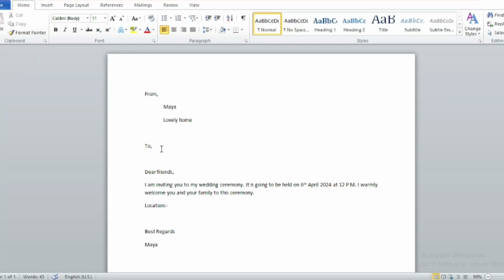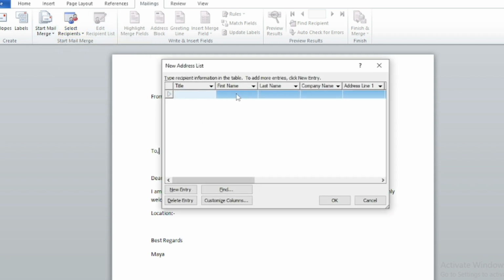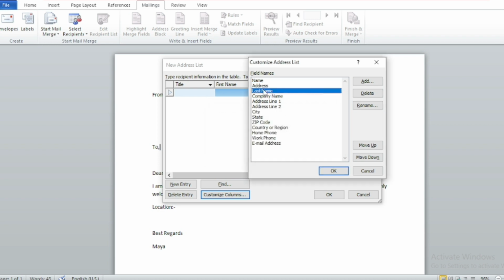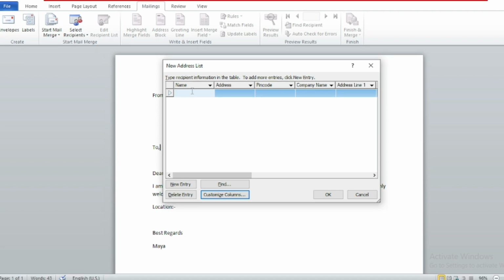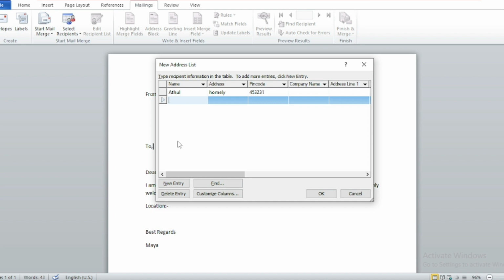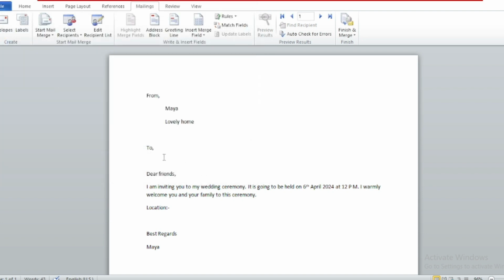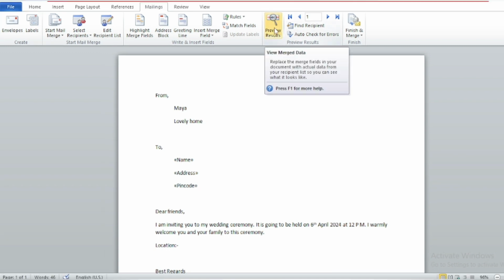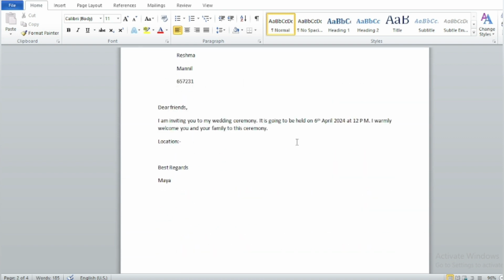How to make a letter to multiple addresses/ Mail merging